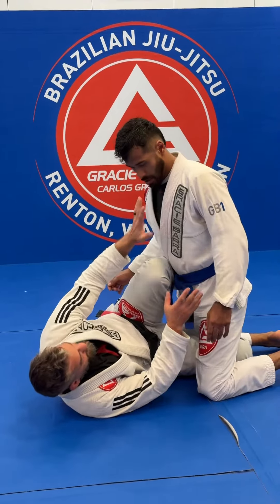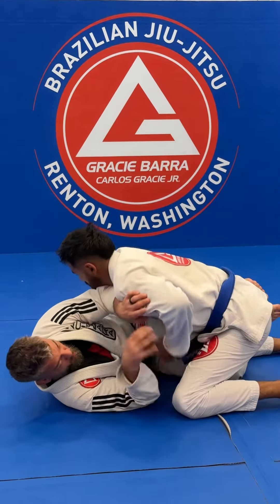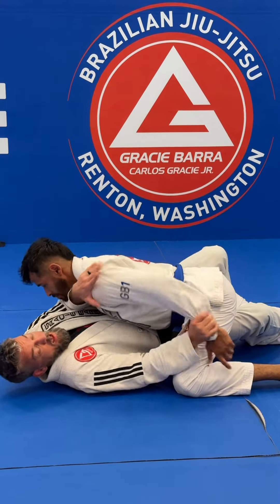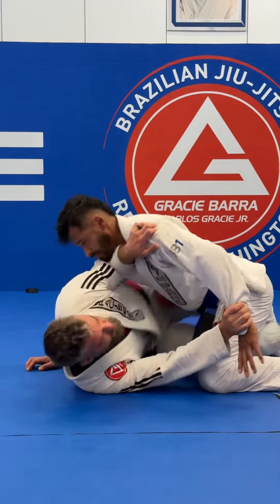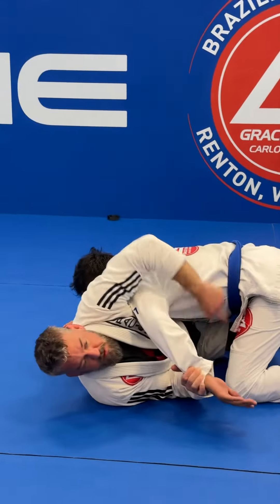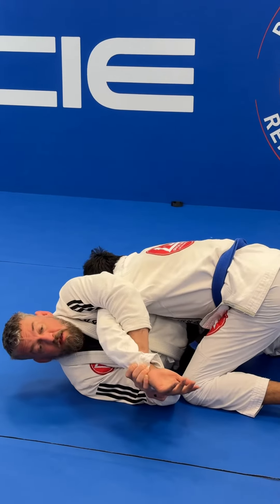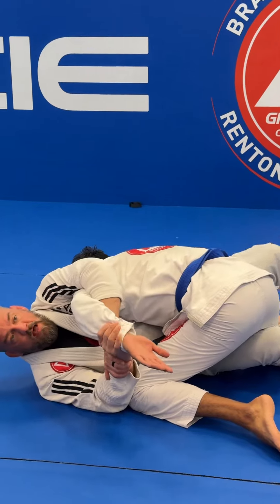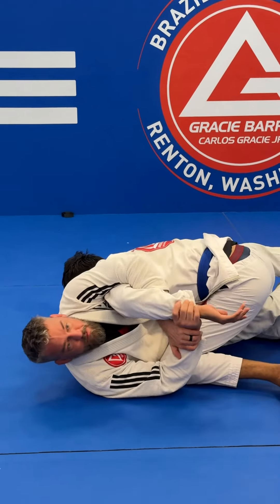Kimura from bottom half guard